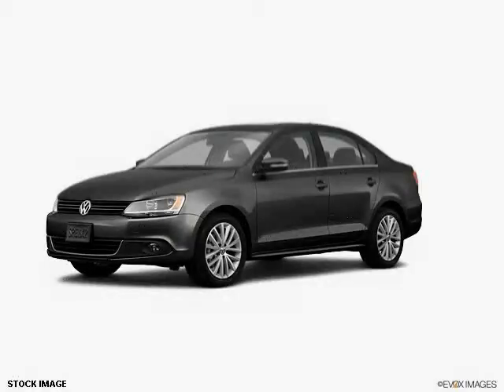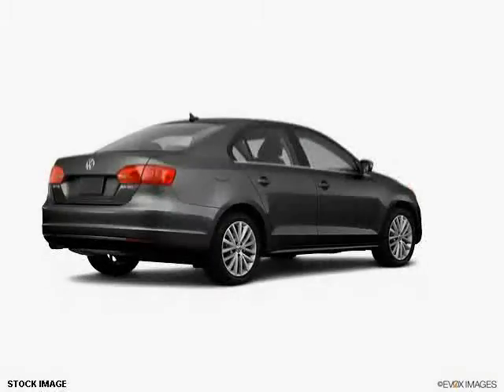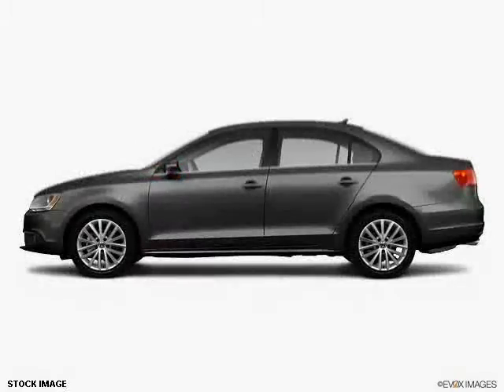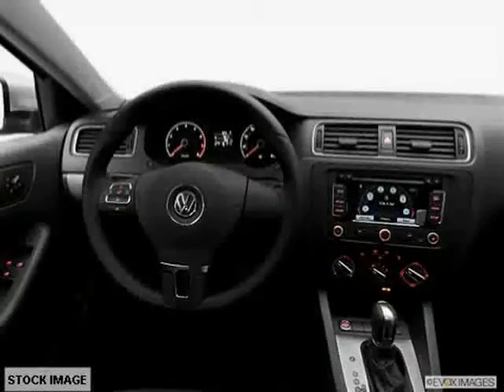used Volkswagen Jetta NJ New Jersey 2011 located in Jersey Shore at World Family VW of Neptune